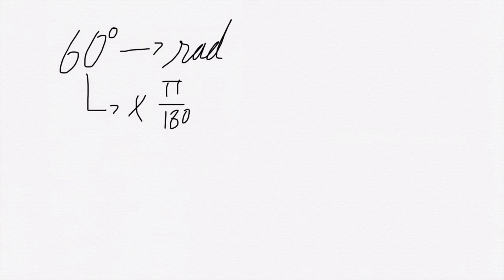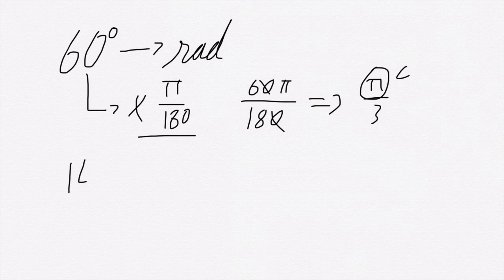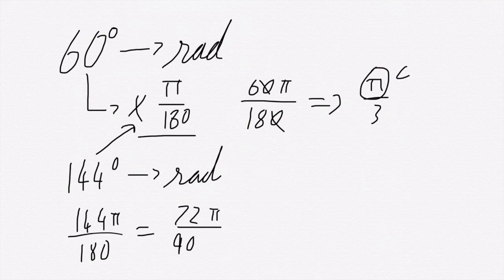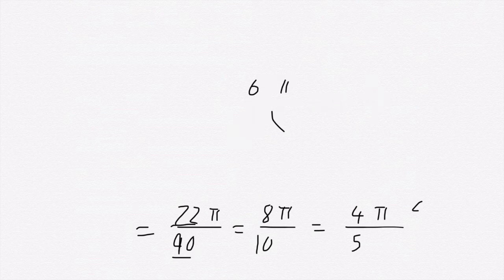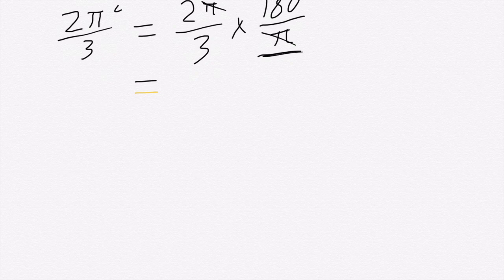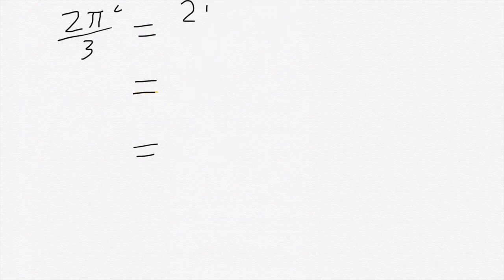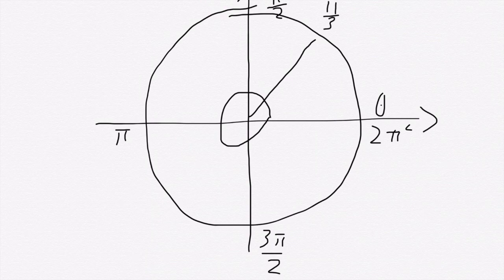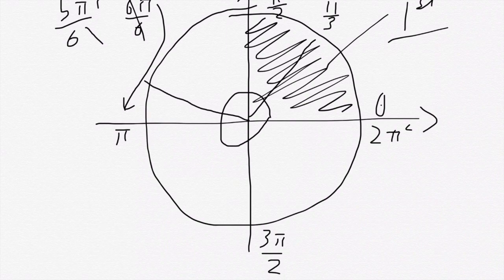Basics of Trig Functions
This is just to help a classmate. It is not gosbel.